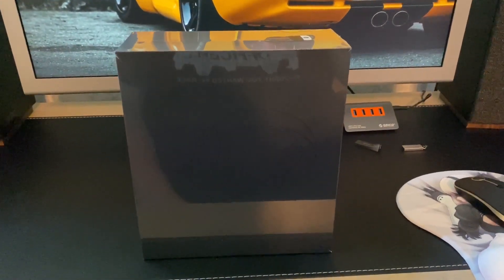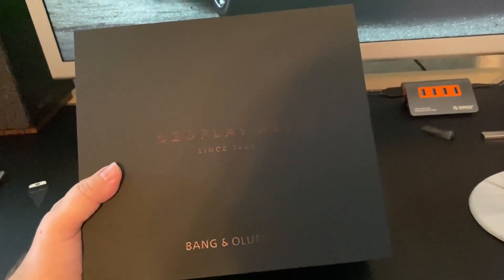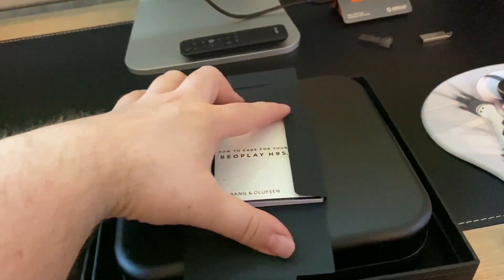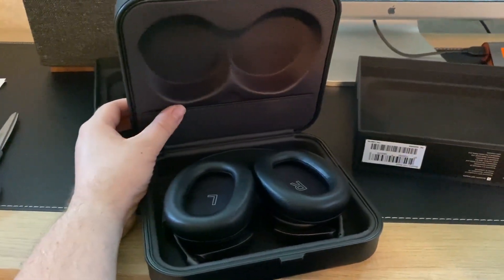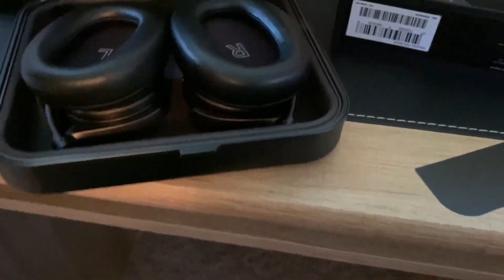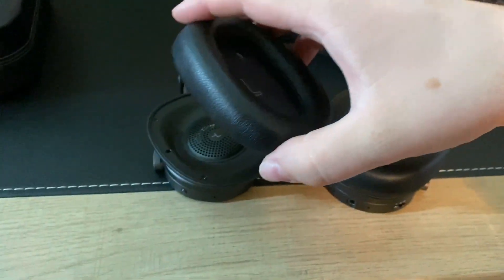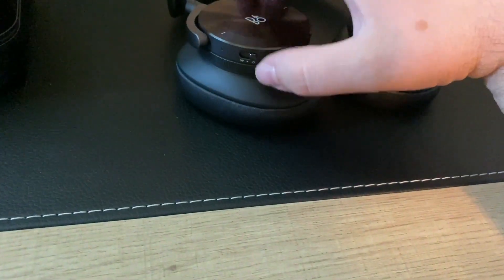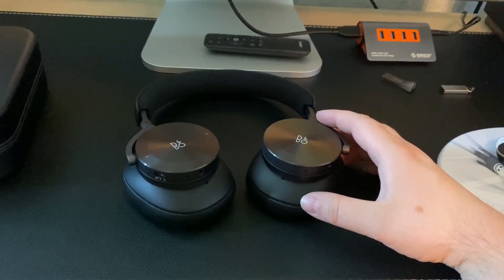BeoPlay H95 Unboxing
Opening my BeoPlay H95’s. I’m terrible at video, and I opened the case upside down. But hey, it’s still cool.